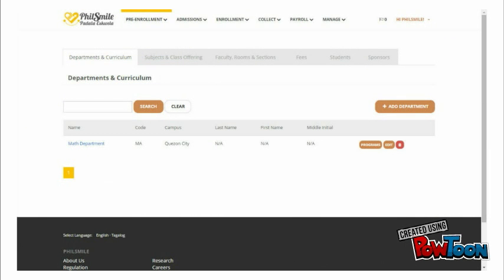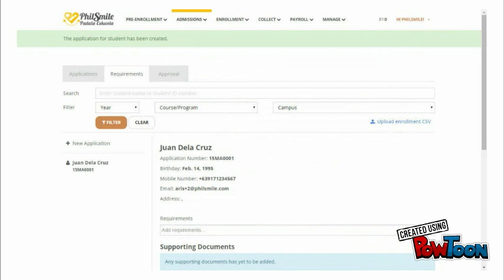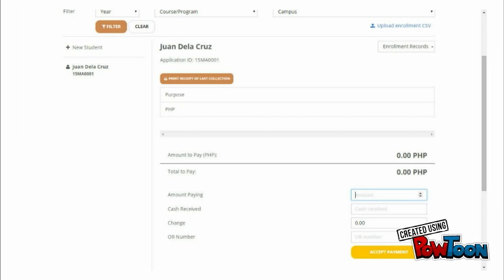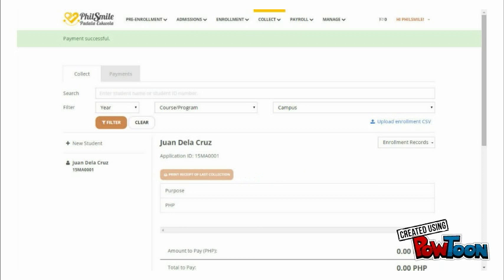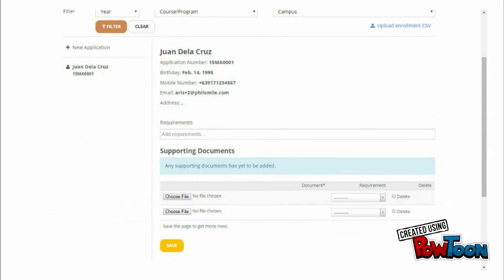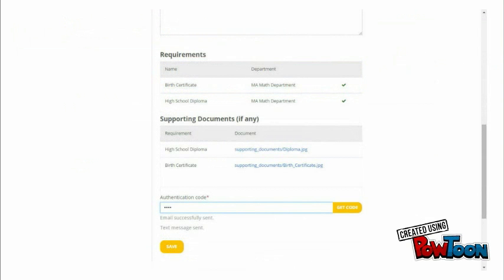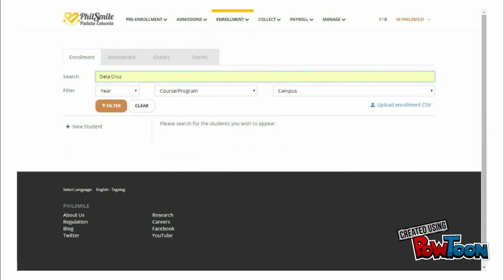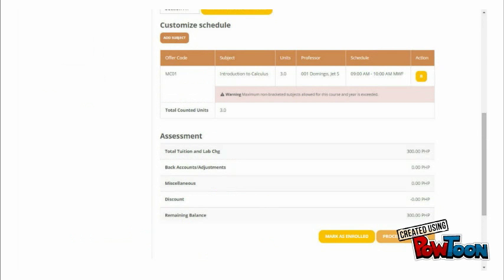PhilSmile School Manager Enrollment Tutorial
Learn how to run through your School's Enrollment using your PhilSmile School Manager Account-- Created using PowToon -- Free sign up -- Create animated videos and animated presentations for free.  PowToon is a free tool that allows you to develop cool animated clips and animated presentations for your website, office meeting, sales pitch, nonprofit fundraiser, product launch, video resume, or anything else you could use an animated explainer video. PowToon's animation templates help you create animated presentations and animated explainer videos from scratch.  Anyone can produce awesome animations quickly with PowToon, without the cost or hassle other professional animation services require.